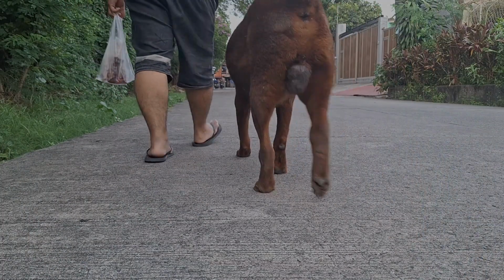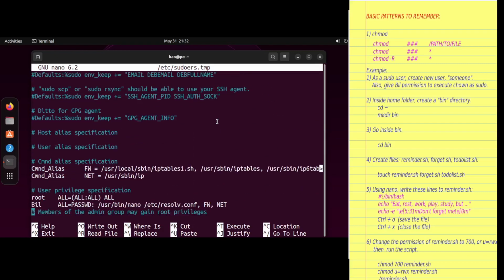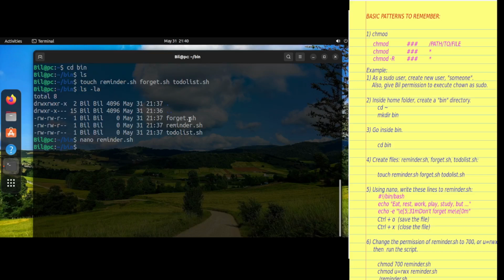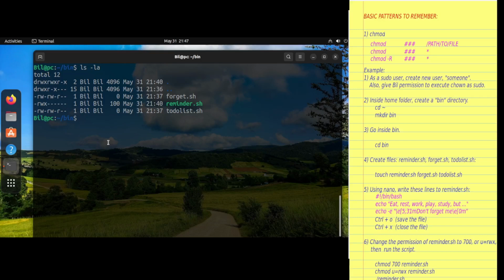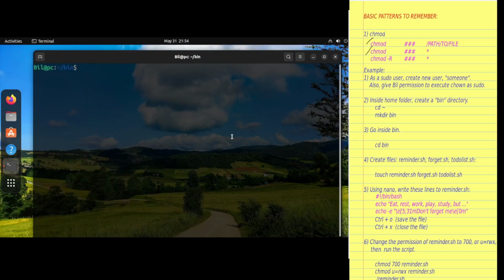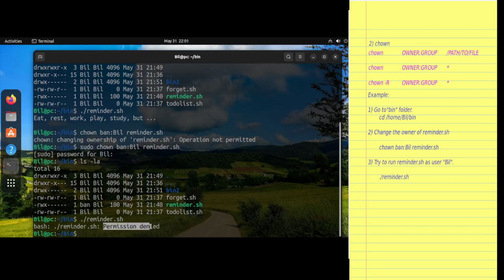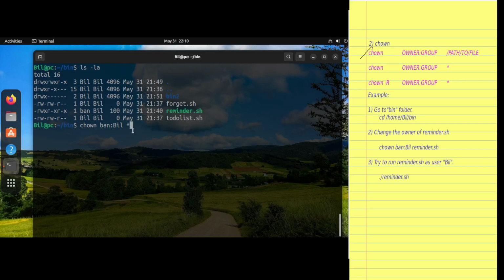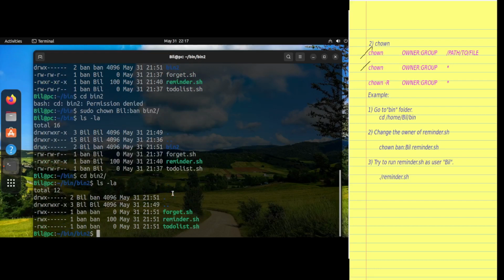Linux File Permissions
File permission is used to control access to files and directories. This is a brief description about chmod and chown commands in Linux.
This vide demonstrates the patterns I use when executing chmod and chown commands. I use chown command to specify preferred permission for files and directories in my Linux computer. To modify the ownership of files and folders, I use chown comman